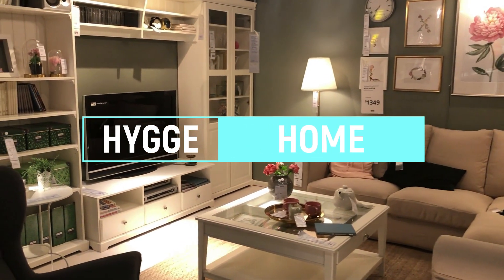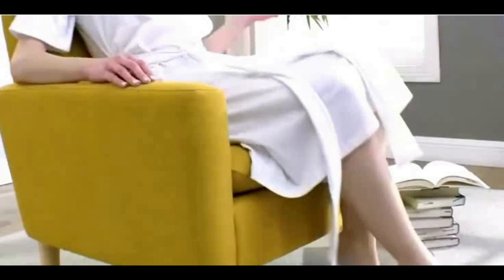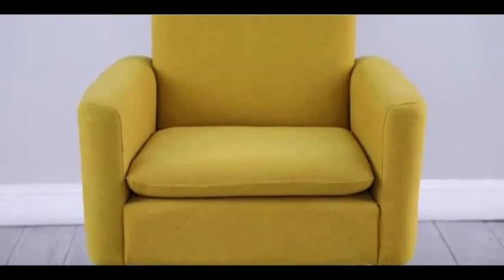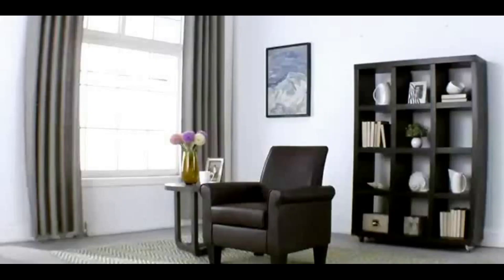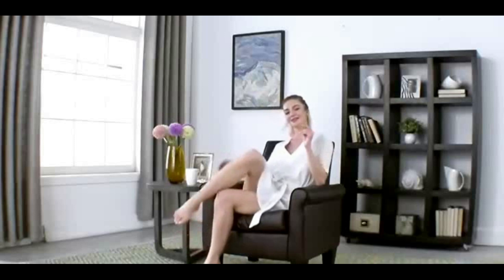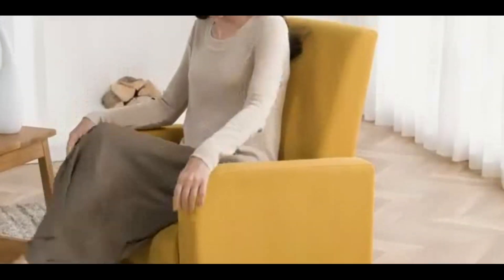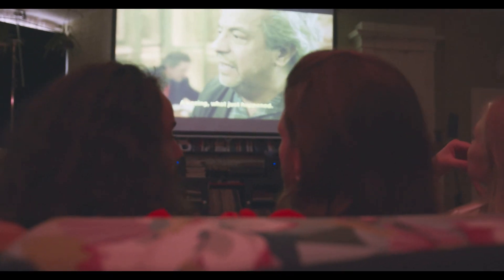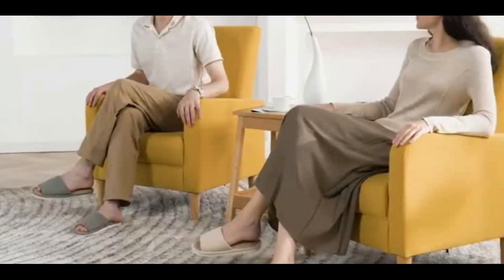5 Hygge Inspired Accent Chairs | Living Room or Office Decor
Hygge furnishings are great for your home because they are designed to create a cozy and warm atmosphere. The Danish concept of Hygge is all about comfort, simplicity, and elegance, and this is reflected in the design of Hygge furniture. Here are some reasons why Hygge furnishings are great for your home:

1. Comfort: Hygge furnishings are designed to be comfortable and inviting. They often feature soft fabrics, such as wool or linen, and plush cushions that make you feel at ease.

2. Simplicity: Hygge furniture is characterized by its simplicity and functionality. The focus is on creating a comfortable and inviting space, rather than impressing others with flashy designs. This makes Hygge furniture versatile and easy to incorporate into any room.

3. Natural materials: Hygge furnishings are made with natural materials, such as wood, wool, fur, leather and linen. These materials not only add a sense of warmth to the room but also are durable, eco-friendly and have a timeless appeal.

4. Coziness: Hygge furniture is designed to create a cozy and warm atmosphere in your home. This is why Hygge furniture often features warm colors and textures that make you feel at home and relaxed.

5. Elegance: Hygge furnishings bring a touch of elegance and sophistication to any room. The minimal ornamentation and clean lines in Hygge furniture give a timeless and stylish look to the room.

In summary, Hygge furnishings are great for your home because they provide comfort, simplicity, warmth, and elegance. They can help create a cozy and inviting atmosphere in your home that makes you feel at ease and relaxed.

Tufted Comfortable Sofa Chair
Lohoms Modern Accent Fabric Chair
Christopher Knight Home Harrison Fabric Tufted Club Chair
eLuxurySupply Barrel Swivel Chair
Lohoms Modern Faux Leather Accent Chair
COLAMY Modern Upholstered Accent Chair

HYGGE INSPIRED CHAIRS
MAEVIS Wingback Recliner Chair for Living Room
COLAMY Living Room Accent Chair, Thick Upholstered Button Tufted Wingback Armchair
Amazon Brand – Rivet Contemporary Living Room Accent Chair
Amazon Brand – Rivet Modern Living Room Accent Chair
Lifestyle Solutions Harrington Armchair